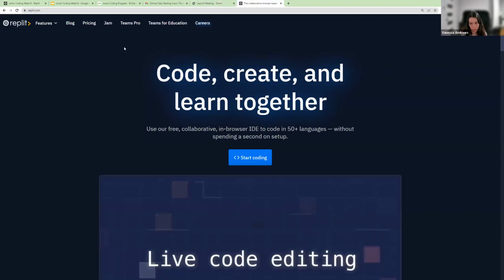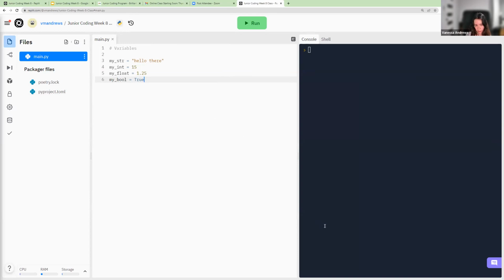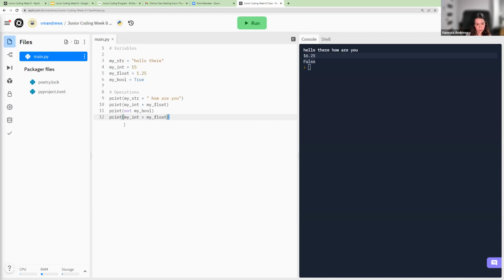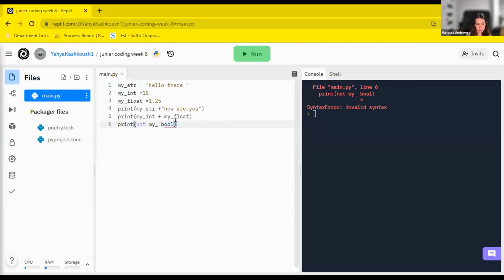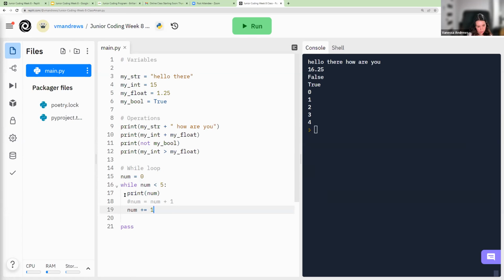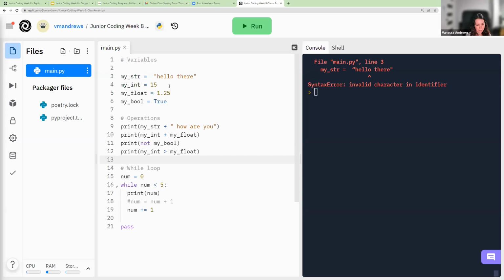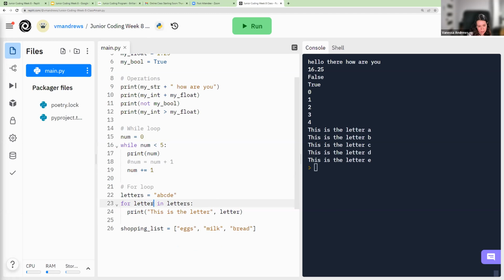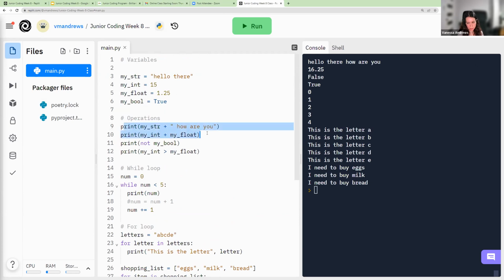Lesson 8: 24 March 2022